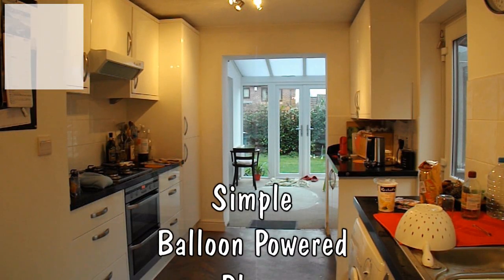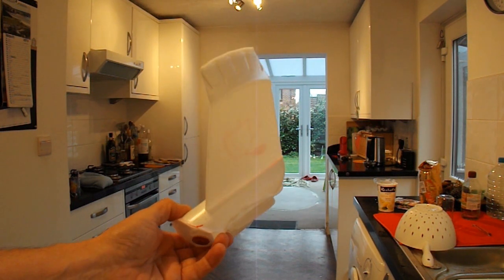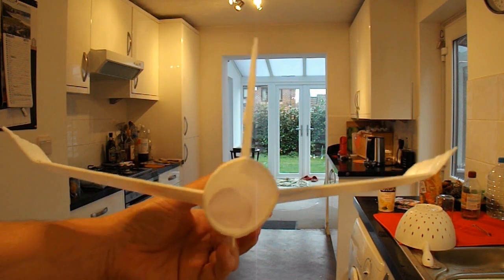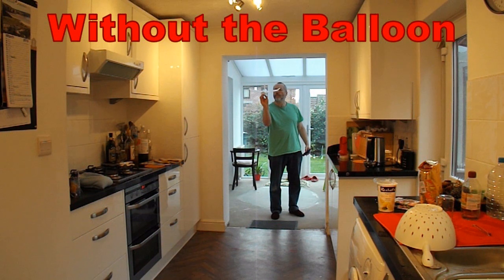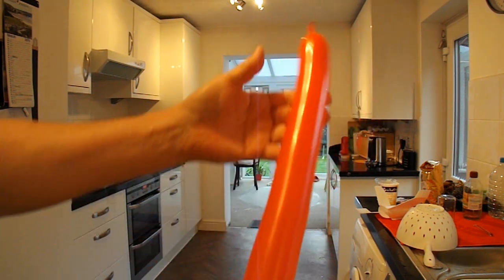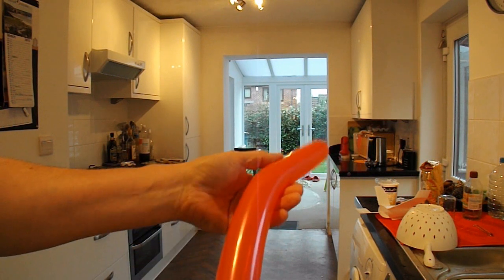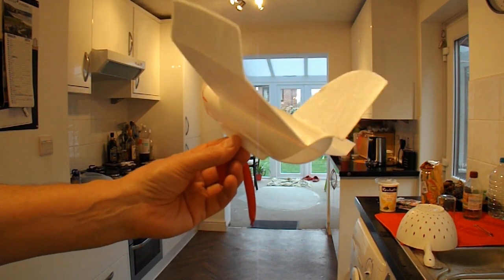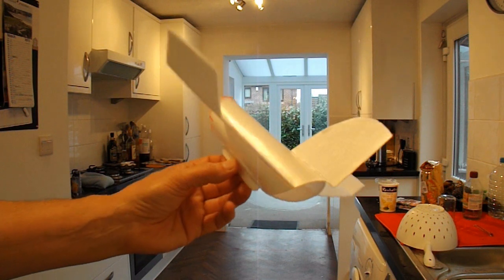Simple Balloon Powered Plane Second Attempt - Fail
Last year henshooten asked "could you try making a balloon powered aeroplane or helicopter" and tonight Roy Chwayri asked "Please can you make a plane powered with balloon?". I am sure there have been other requests too. This is just a simple effort using a styrofoam plate plane. I think it could be improved with a lightweight tube to hold the balloon.